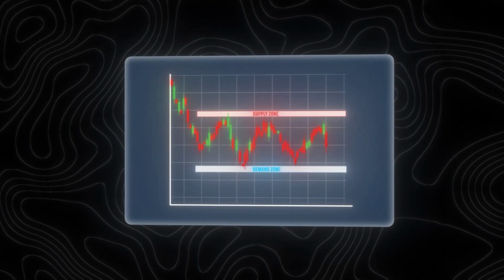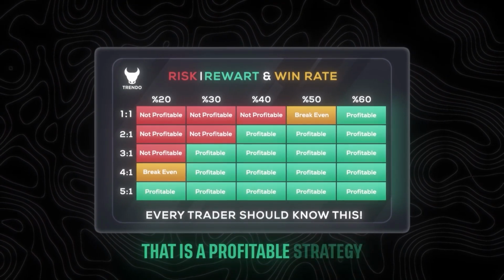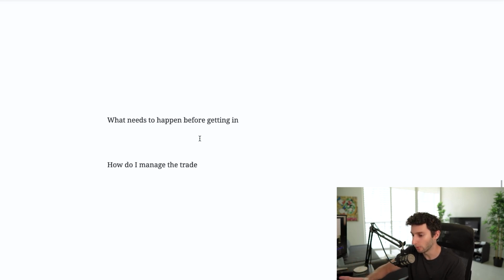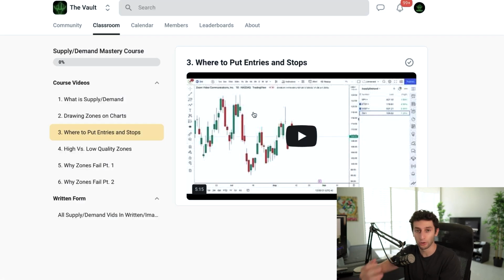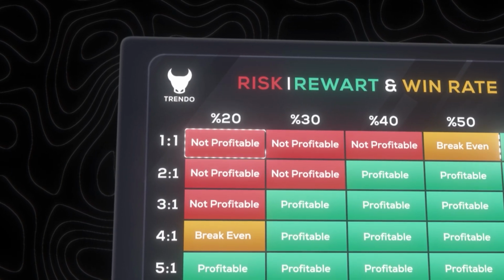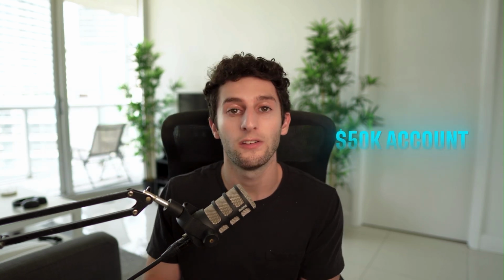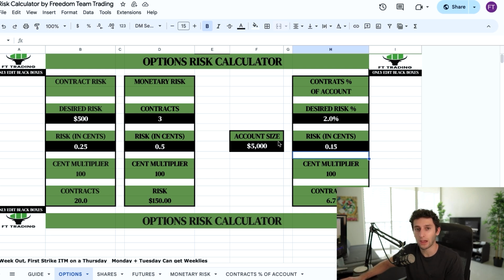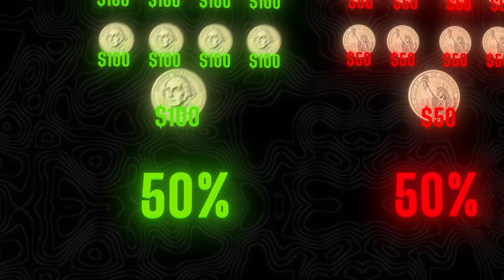How I Would Learn Day Trading (If I Had To Start Over In 2024)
If I had to start over in 2024, this is exactly what I'd do to get back to $100k in my account.